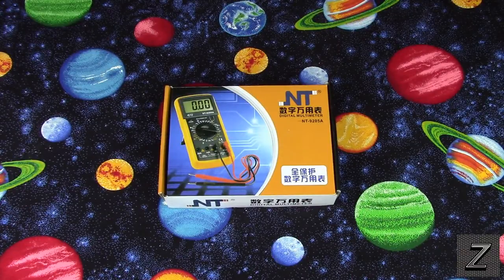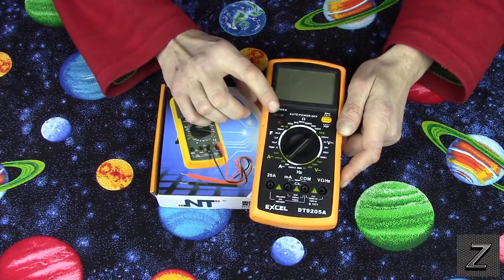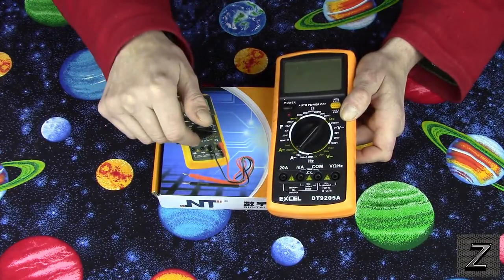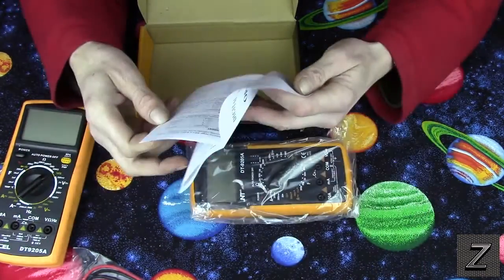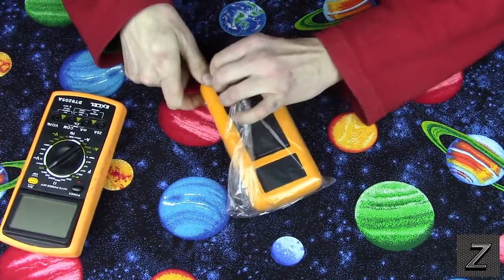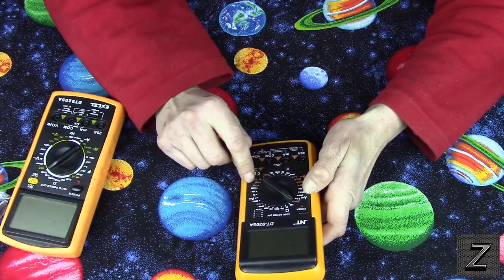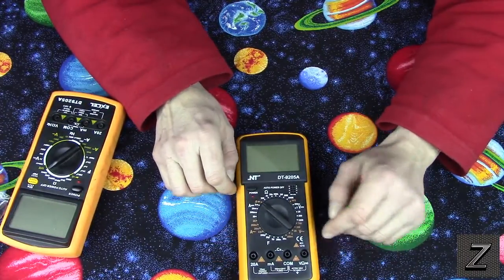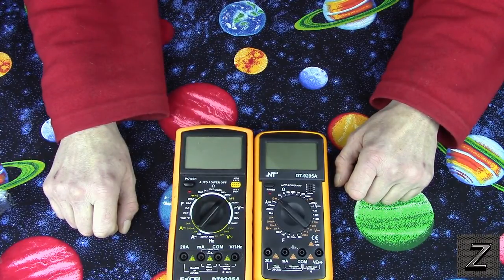DT-9205A Digital Multimeter Unboxing and Review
The DT-9205A Digital Multimeter unboxin and product review.